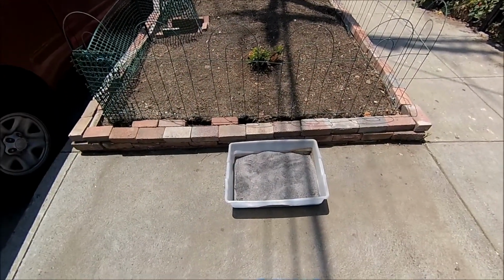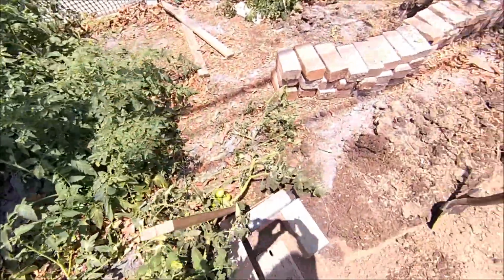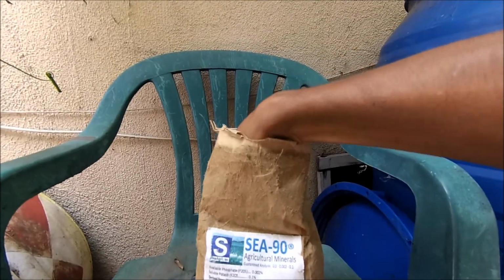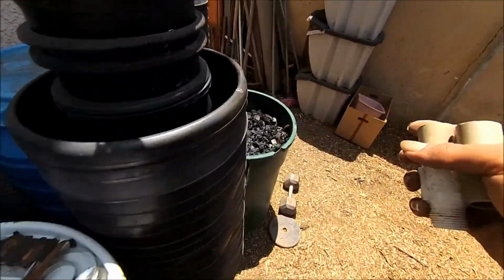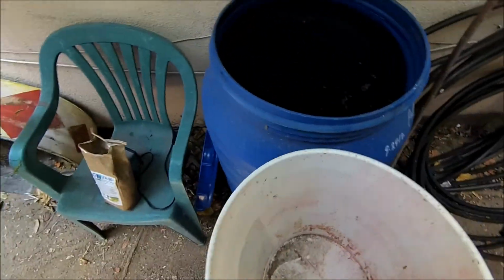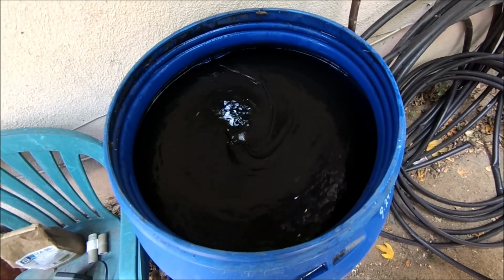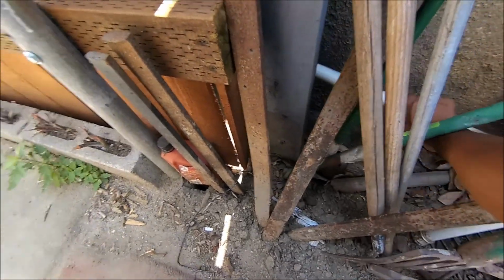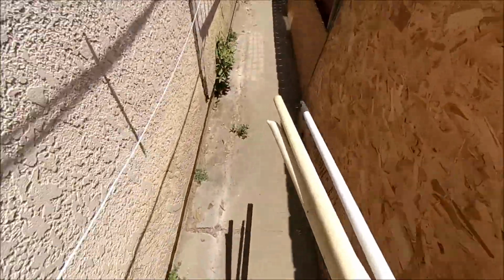South Central Vegan Sprinkles Bio Char/Wood Ashes on Front Yards Freedom Gardens